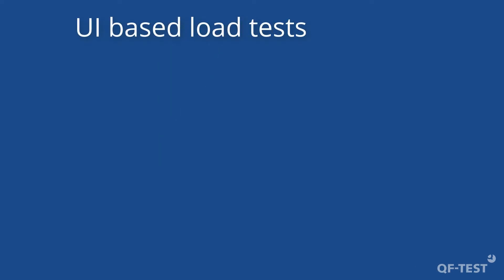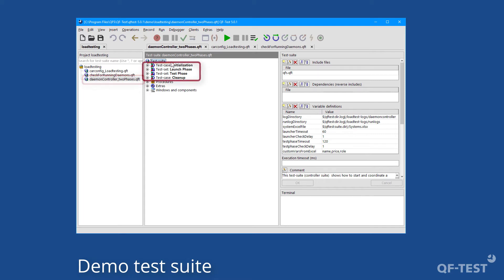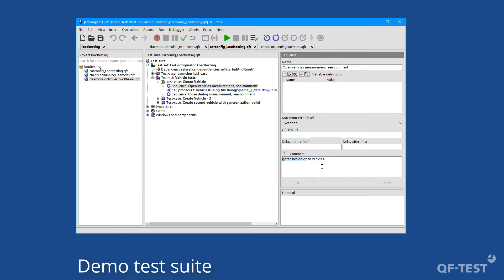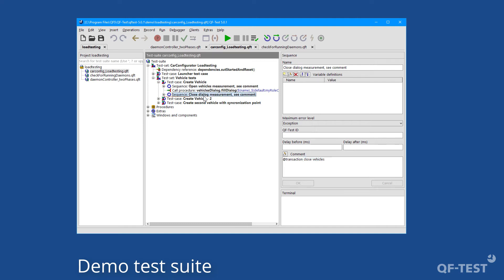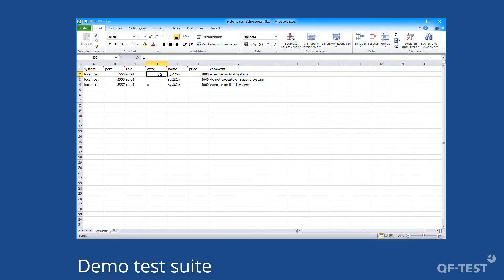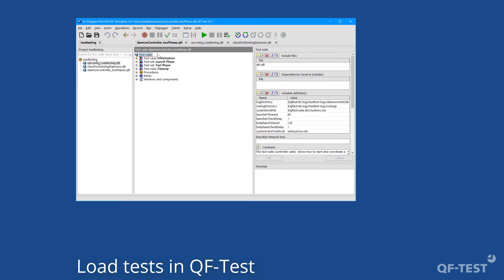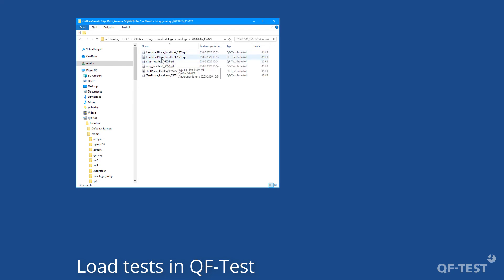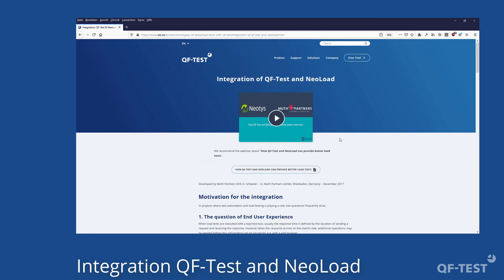QF-Test for UI based Load Tests | GUI Test Tool for Java, Web, Android and Windows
This video shows you how you can create system load via the UI with the QF-Test Demo test-suite for monitoring and measuring real end-to-end times as well as user acceptance times and ressources needed. You can combine UI based and protocol based load tests.

1. Introduction 0:08
2. Architecture of a loadtest scenario 0:47
3. Demo test-suite 2:02
4. Load tests in QF-Test 12:13
5. Manual 16:12
6. Recommendations for your preparations 16:22

Video recorded with QF-Test Version 5.0.1